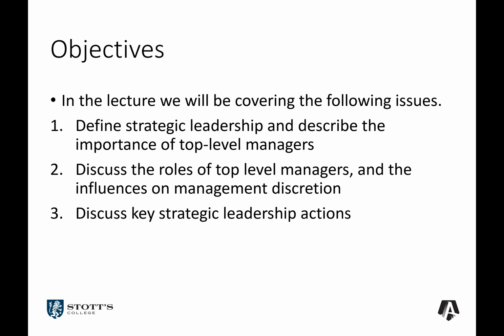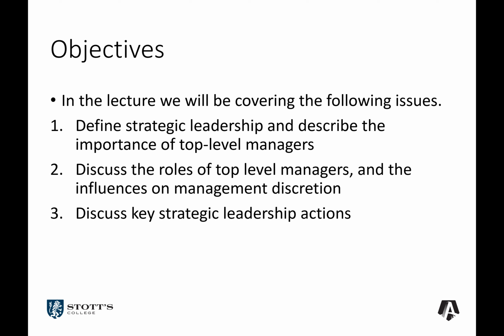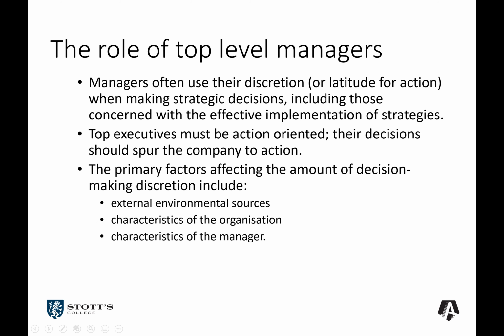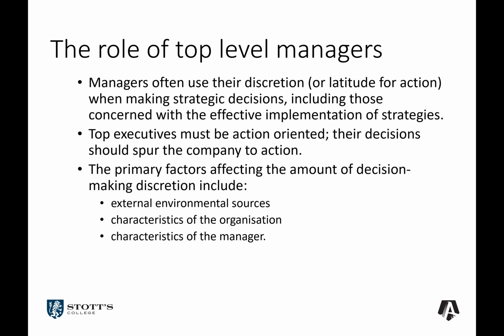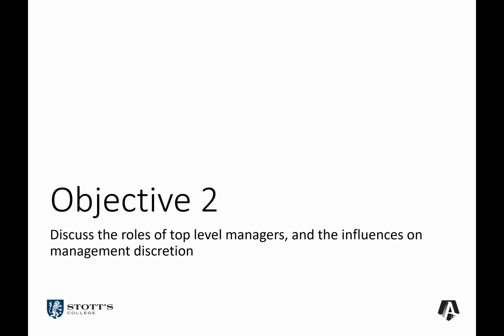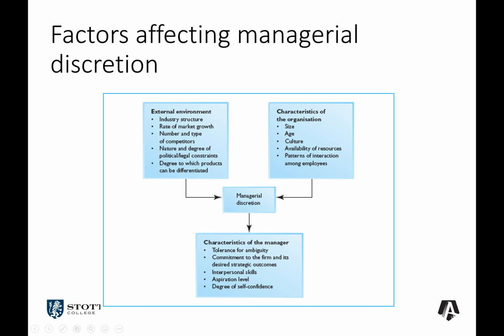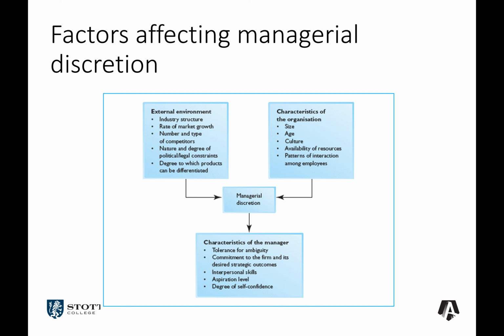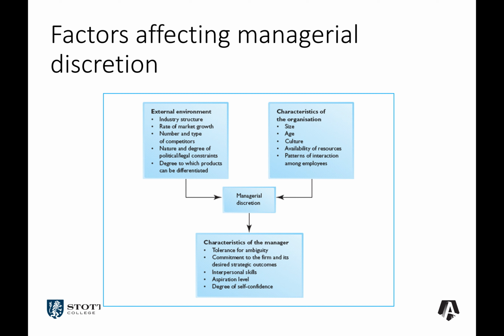MAN301 L11 S1 2020 Part 1 Strategic Leadership Objectives 1 and 2